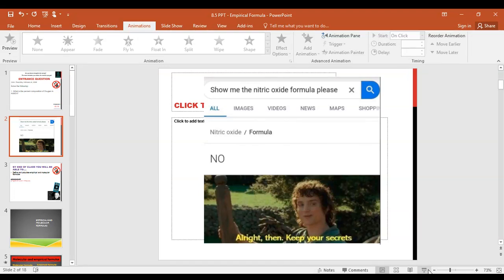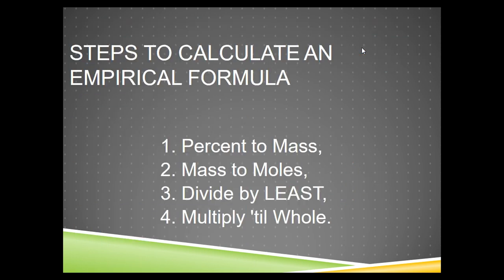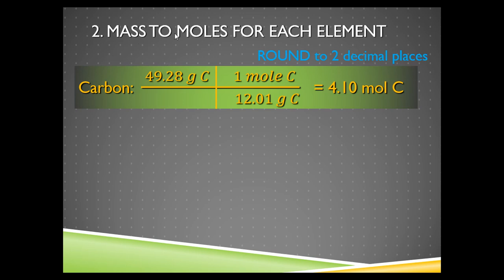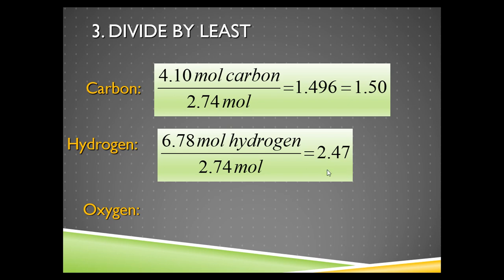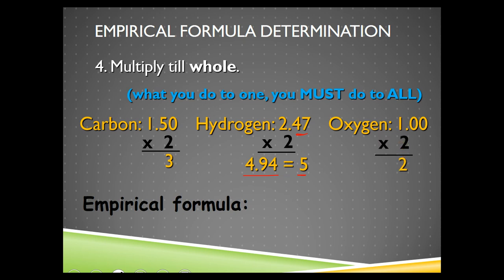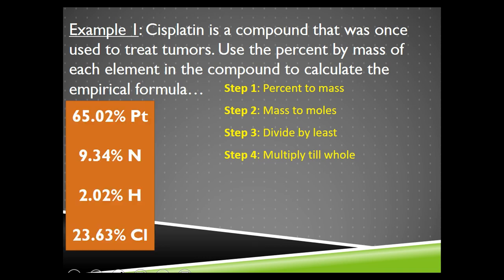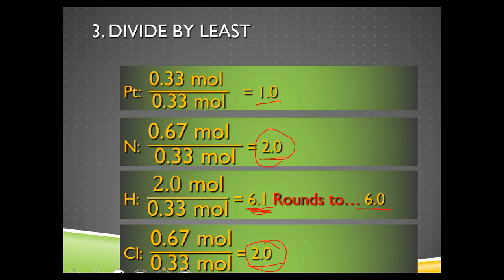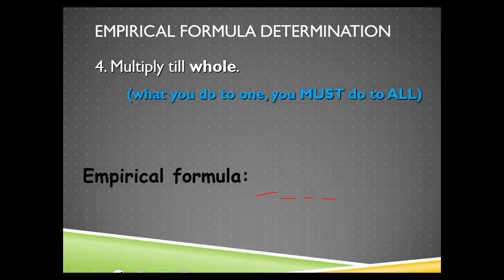CP chemistry: 8.5 Empirical Formula